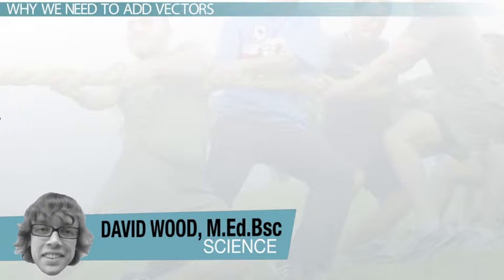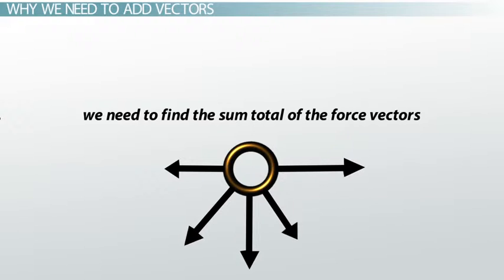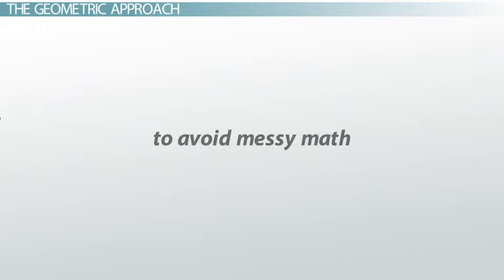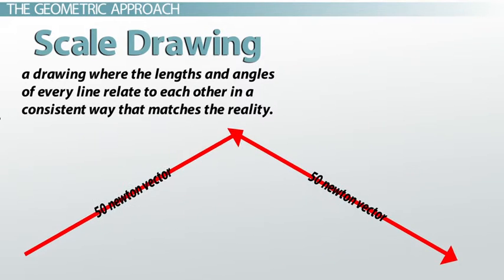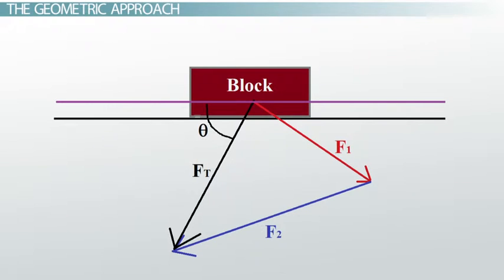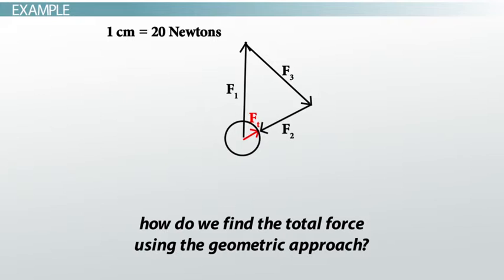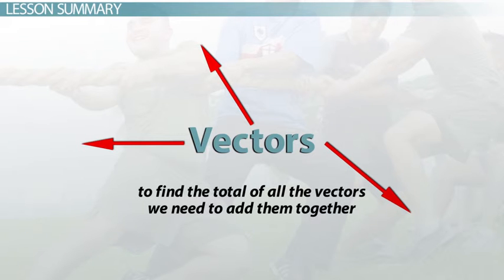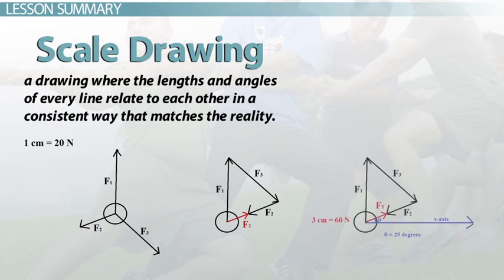Why We Need to Add Vectors?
One day you're at a fair and are taking part in a multi-team tug-of-war. In the center is a ring with five ropes connected to it, and at the end of each rope is a tug-of-war team. Once the war begins, all five teams pull as hard as they can. Some pull with large forces, some with smaller forces. But which direction does the ring move? Which way does it accelerate?